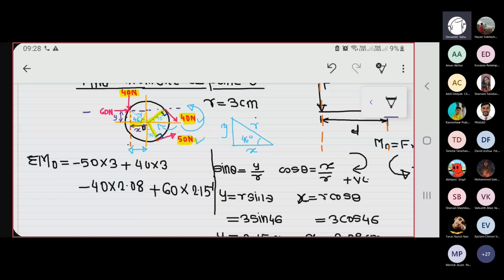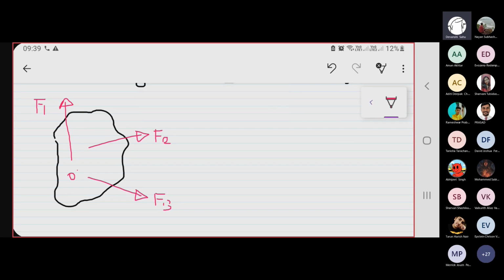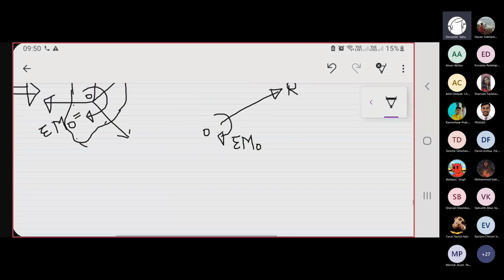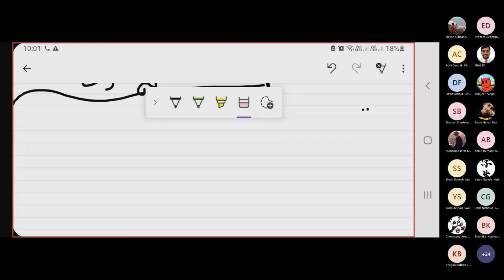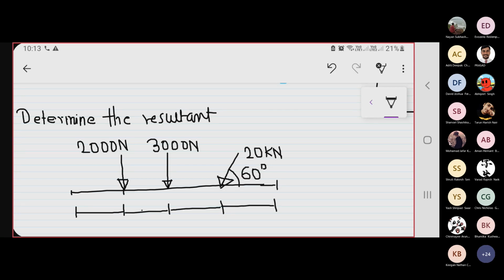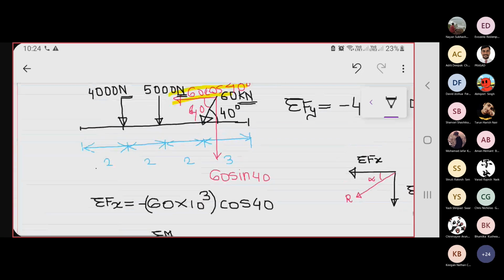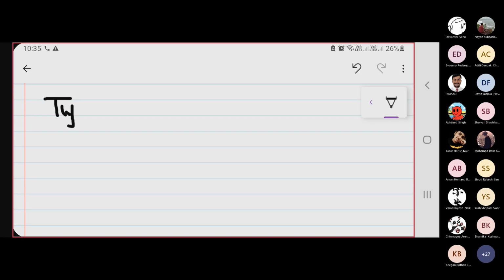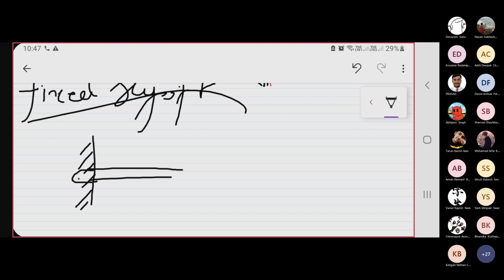BME lect no 5